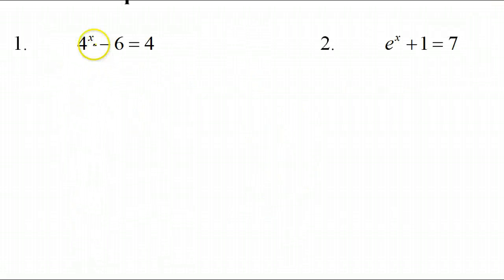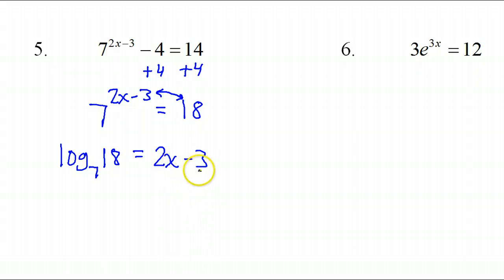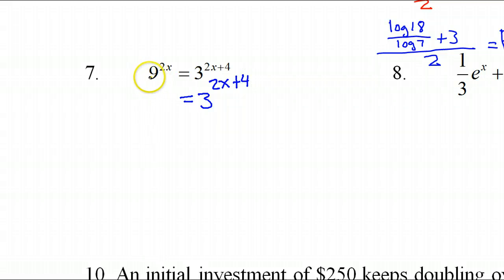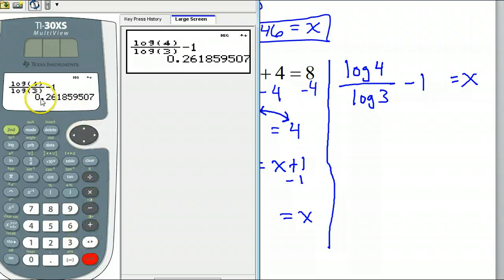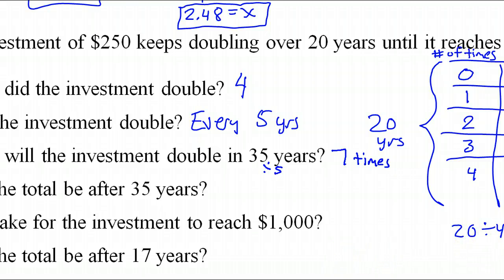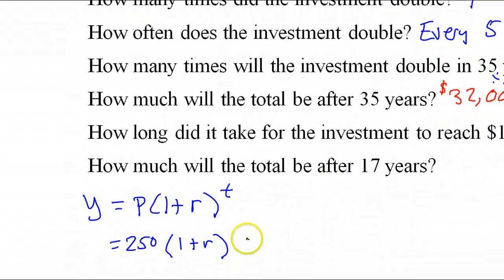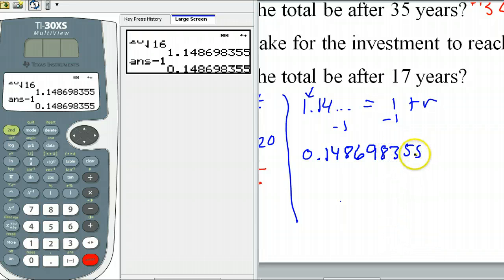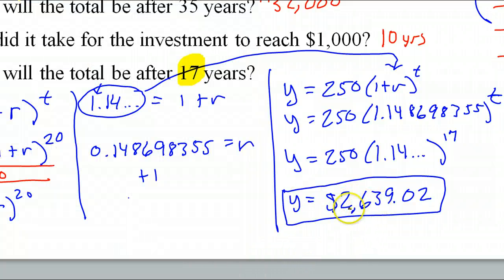Day 9 HW - Using Logarithms to Solve Exponential Equations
How do you use logarithms to find the rate of exponential growth or decay?

How do you use logarithms to find the time it takes for exponential growth or decay?

How do you solve an exponential equation?

How do you slove an exponential real world problem?